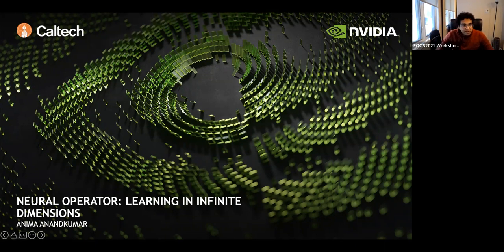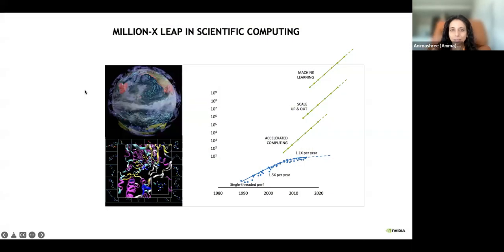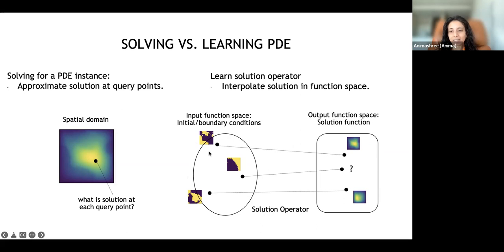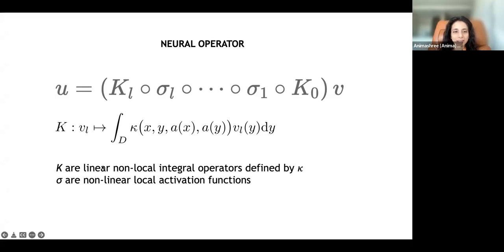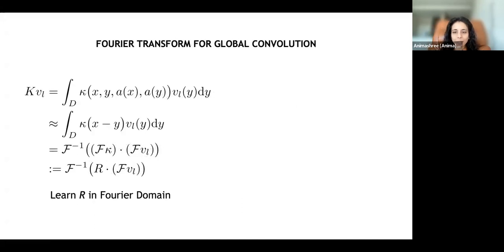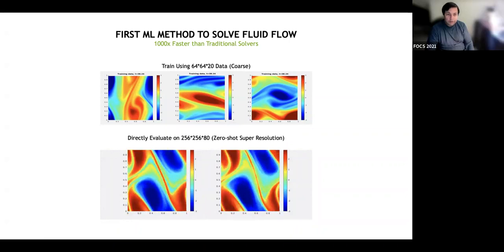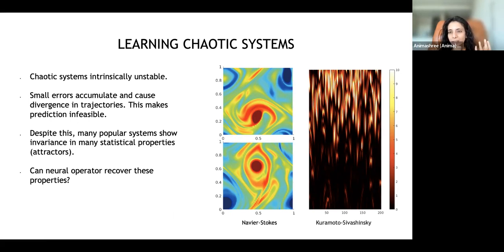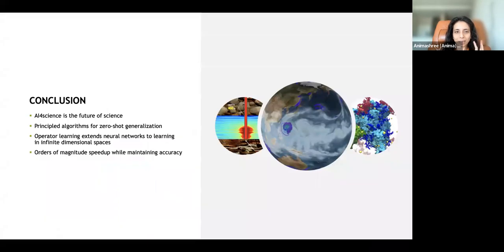Talk 3 – Anima Anandkumar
Speaker: Anima Anandkumar (Caltech)

Title: Neural Operator: Learning in Infinite Dimensions